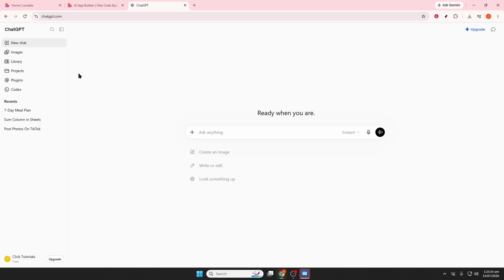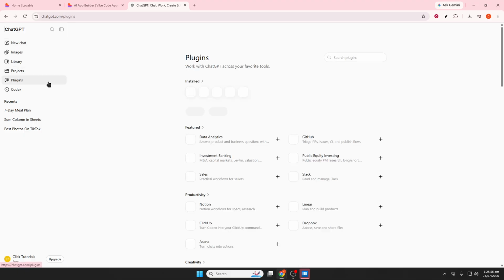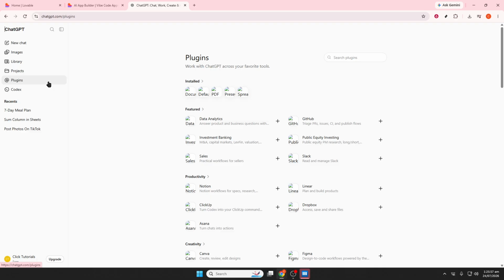Why ChatGPT Can’t See Your MCP Tools Fix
Is ChatGPT unable to detect your MCP tools? In this step-by-step 2026 troubleshooting guide, you'll learn why your Model Context Protocol (MCP) tools aren't showing up in ChatGPT and how to fix the most common connection, authentication, and configuration issues.

Whether you're connecting a local or remote MCP server, this tutorial walks you through the key troubleshooting steps to get your tools recognized and working properly with ChatGPT.

In this video, you'll learn how to:

Fix ChatGPT not detecting MCP tools
Troubleshoot MCP server connection issues
Verify your MCP server configuration
Resolve authentication and OAuth problems
Refresh and reconnect MCP tools
Test your MCP integration
Fix common ChatGPT and MCP errors

This tutorial is updated for 2026 and covers the latest ChatGPT and MCP (Model Context Protocol) integration process.